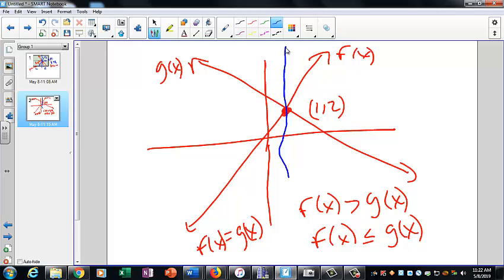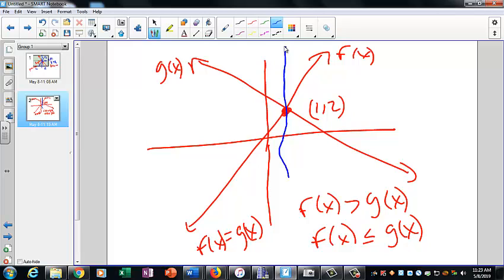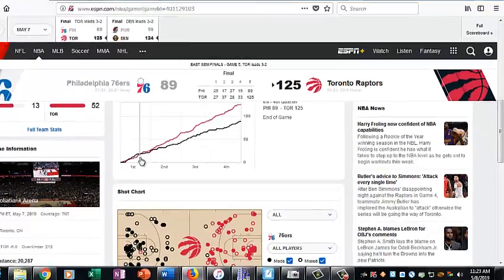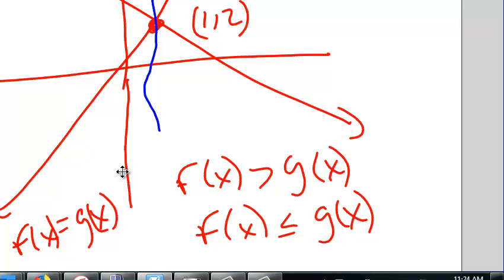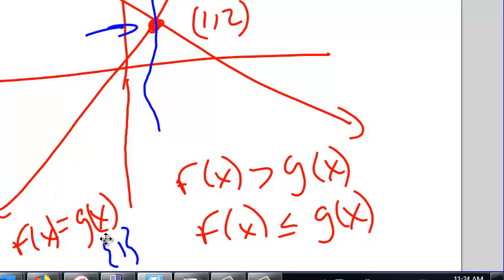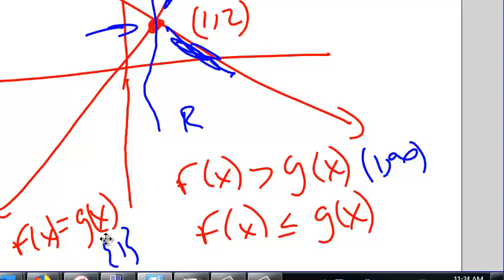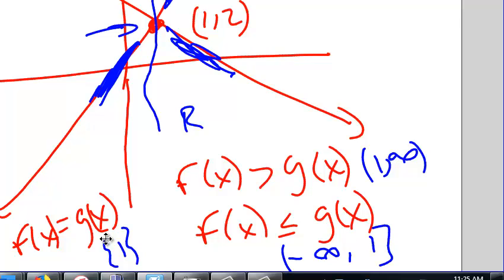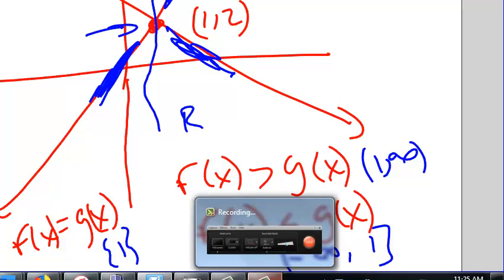Reading graphs summer 2019